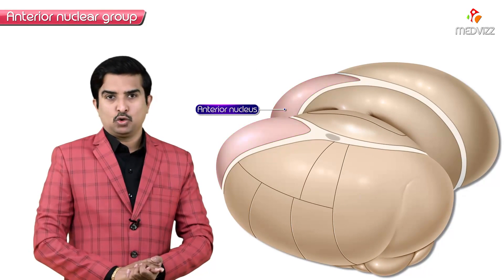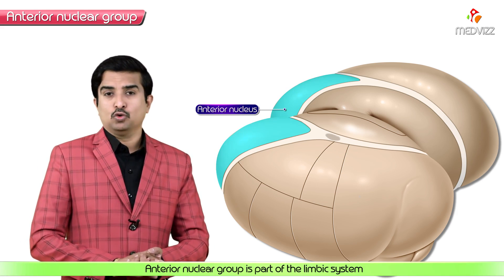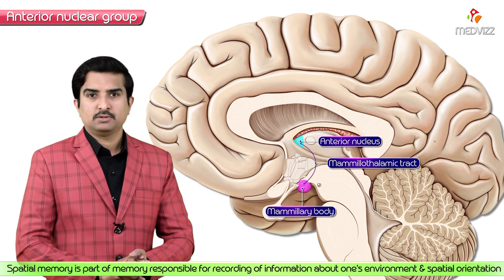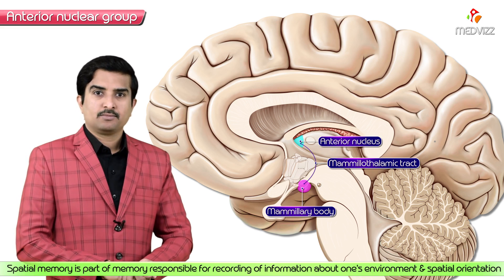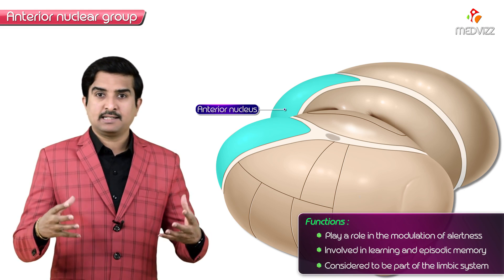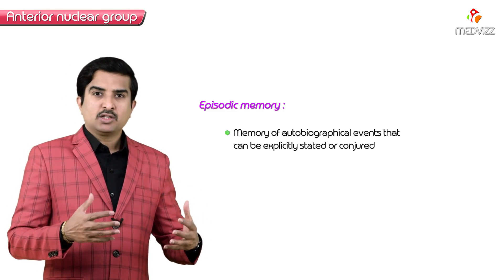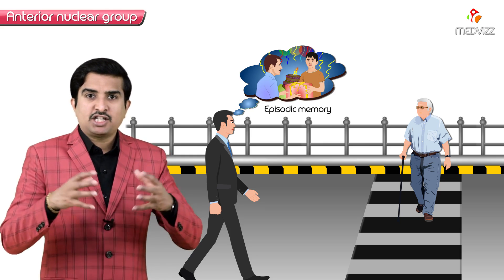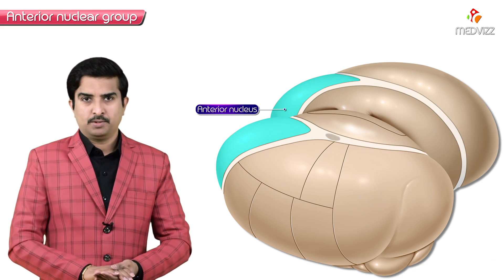The Anterior Nuclei of thalamus (or anterior nuclear group) - Thalamus : Neuroanatomy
The anterior nuclei of thalamus (or anterior nuclear group) are a collection of nuclei at the rostral end of the dorsal thalamus. They comprise the anteromedial, anterodorsal, and anteroventral nuclei.

The anterior nuclei receive afferents from the mammillary bodies via the mammillothalamic tract and from the subiculum via the fornix. In turn, they project to the cingulate gyrus.

The anterior nuclei of the thalamus display functions pertaining to memory. Persons displaying lesions in the anterior thalamus, preventing input from the pathway involving the hippocampus, mammillary bodies and the MTT, display forms of amnesia, supporting the anterior thalamus's involvement in episodic memory. However, although the hypothalamus projects to both the mammillary bodies and the anterior nuclei of the thalamus, the anterior nuclei receive input from hippocampal cells deep to the pyramidal cells projecting to the mammillary bodies.

These nuclei are considered to be association nuclei, one of the three broader subdivisions of thalamic nuclei. These nuclei receive input from the cerebral cortex. The input received is integrated and re-directed back to the cortical areas of the cerebrum known as association areas. The anterior nuclei regulates what input is redistributed to the cortex. The connections of the anterior nuclei are similar to that of the lateral dorsal (LD) nuclei

Function
These nuclei are thought to play a role in the modulation of alertness and are involved in learning and episodic memory.They are considered to be part of the limbic system.

The anterior thalamic nuclei (ATN) are recently thought to be connected in pathways serving a spatial navigation role in reference to propagating head movements. The ATN displays bidirectional connections with the postsubiculum, a structure in humans involved in regulating signaling relative to the movement of the head in the horizontal plane. This structure contains "head direction cells" hypothesized to also be present in the ATN. These head direction cells fire in response to an animal pointing its head in a certain direction. Ultimately, the firing sequences of these cells encode information allowing an animal to perceive its direction in relation to its spatial environment.